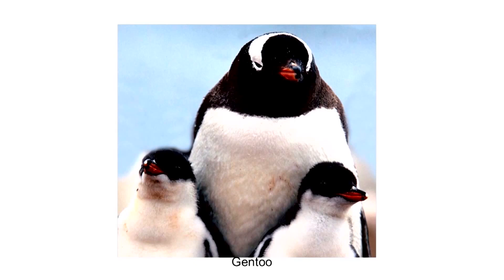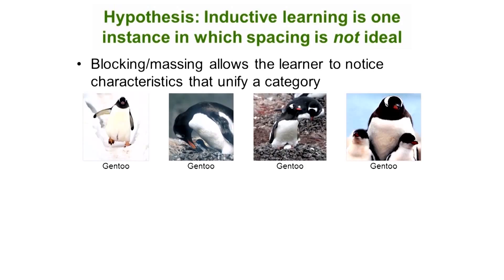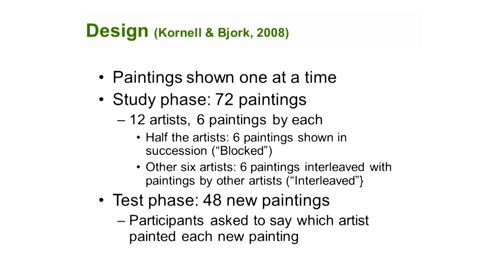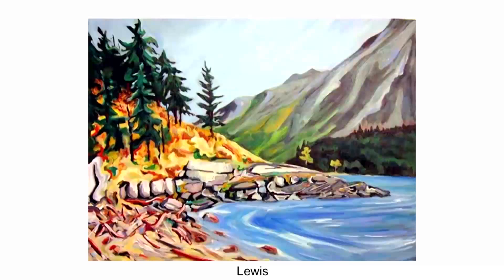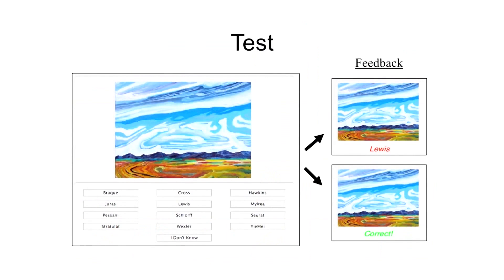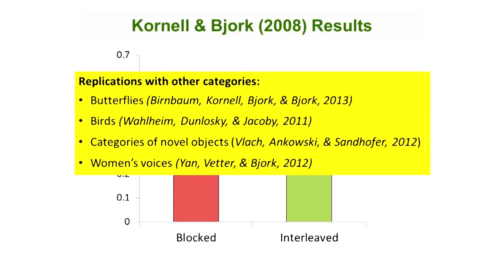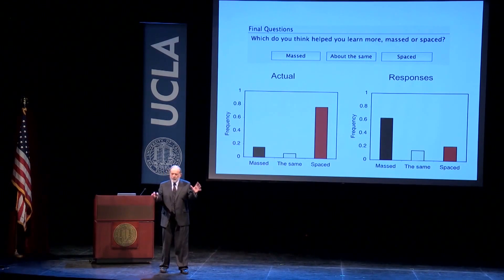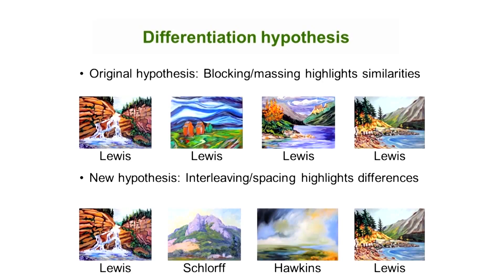Enhanced Learning: Study the Differences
Robert Bjork, Distinguished Research Professor in the UCLA Department of Psychology, shares insights from his work as a renowned expert on human learning. Bjork has been studying learning and memory for more than four decades. [9/2017] [Show ID: 32833]